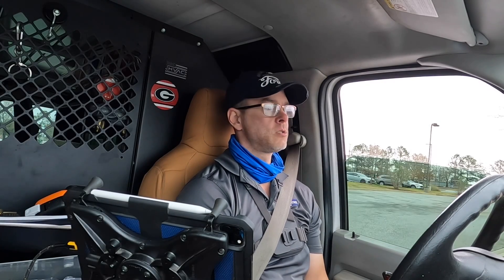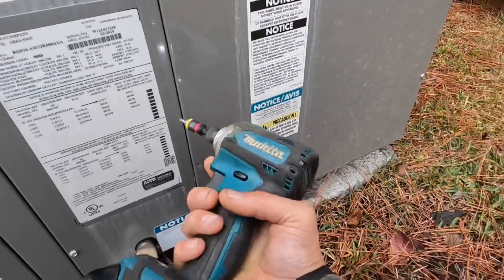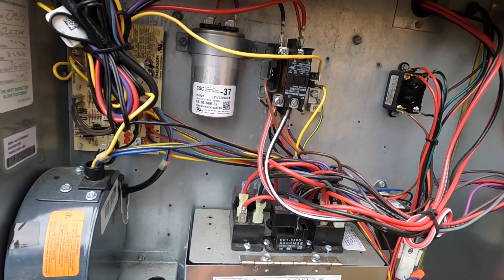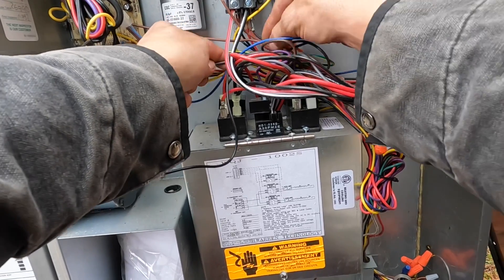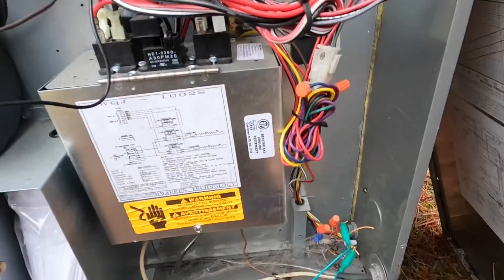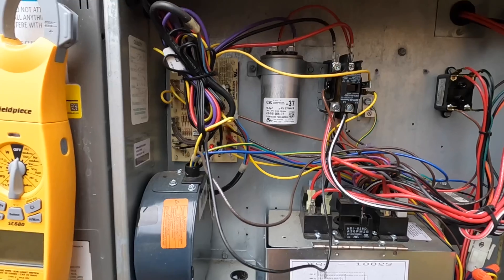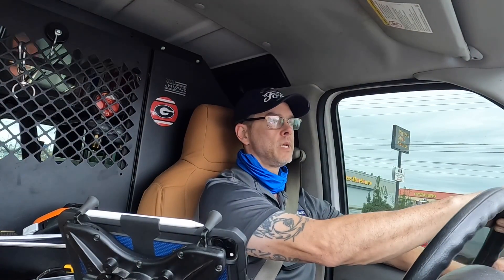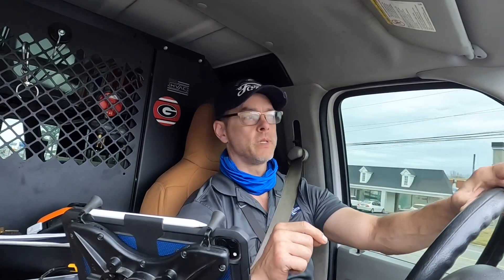Condenser Fan Motor Wasn’t Running - Rheem Heat Pump Package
Condenser fan motor wasn’t turning, wasn’t what I expected at first.

3-Amp Breaker
1/4” adapter for Wiha Torque Screwdriver